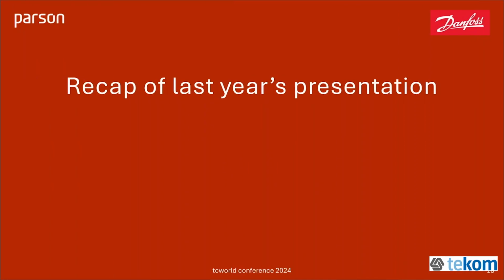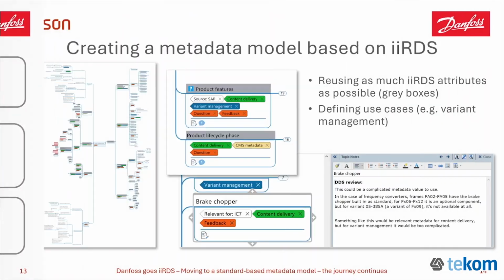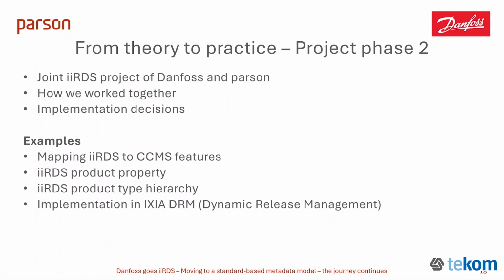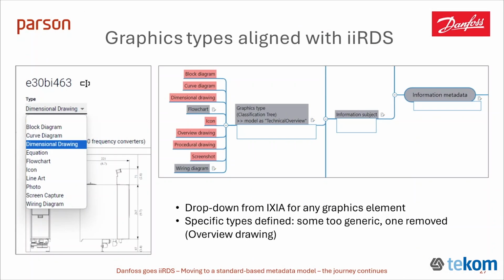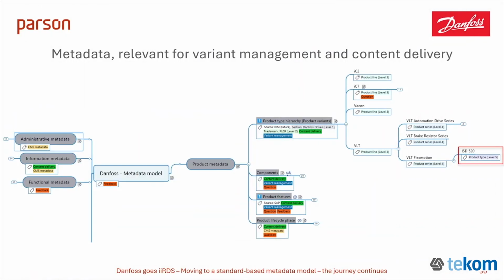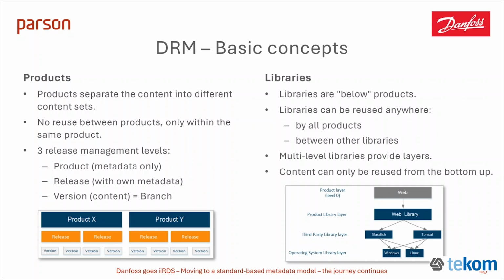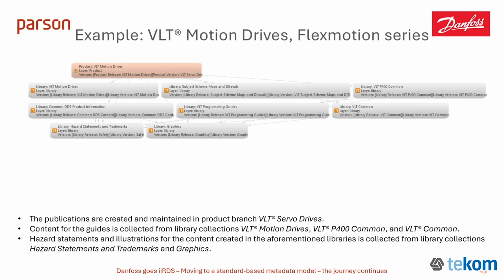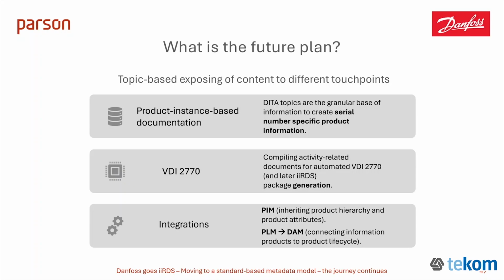Danfoss Goes iiRDS – Moving to a Standard-Based Metadata Model: The Journey Continues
📍 What: Partner Presentation on Intelligent Delivery of User Information
📅 When: November 5, 2024
📍 Where: tcworld conference 2024

Contents
As a supplier for AC drives, the digital agenda is crucial for Danfoss Drives. That is why we are implementing digital product information delivery as close to industry standards as possible. Hence, we selected a DITA-based CCMS and based the metadata model on iiRDS right from the beginning. After we have demonstrated the metadata analyzing and definition phase in last year's presentation, we will present the implementation/usage of iiRDS elements in MadCap IXIA CCMS together with our partner parson AG, who helped us develop and implement the metadata model. Both the definition and the implementation phase were done as official iiRDS pilot projects.

Takeaways
The attendees will learn about practical implications, challenges and expected benefits in implementing a metadata model supporting a content delivery strategy for digital product information.

Prior knowledge
Basic knowledge about metadata, CCMS and iiRDS.